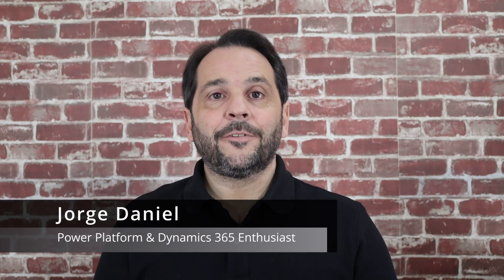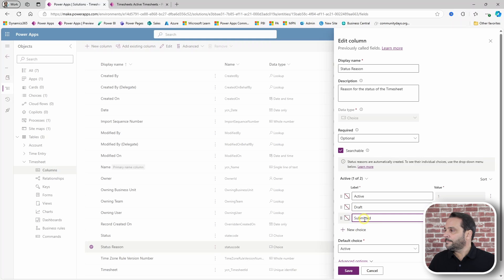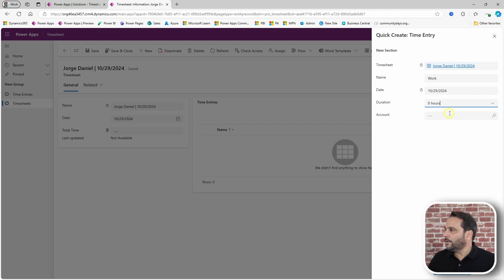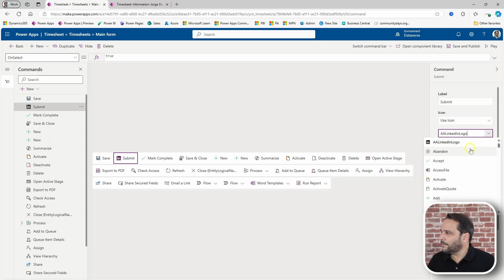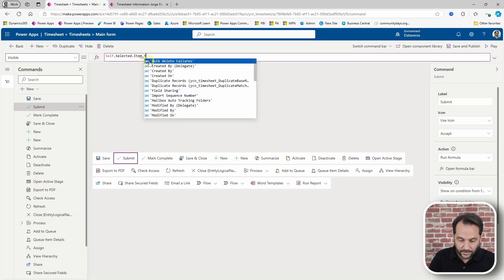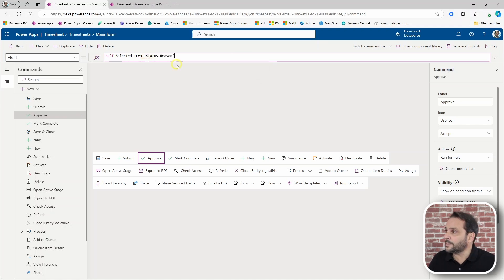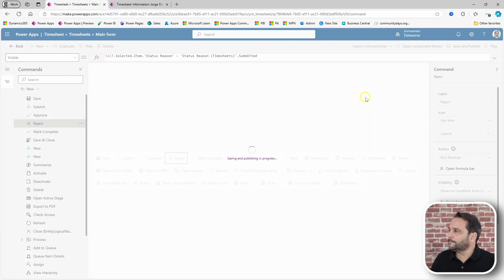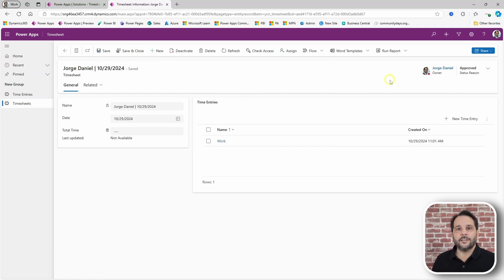Missing Timesheet In Dynamics 365? Build It Part III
Power Platform & Dynamics 365 Showcase Collection

In this video we build the featues needed to Submit, Approve and Reject a timesheet.

Suggestions on what to build on top of it are welcome :)

Host:
Jorge Daniel, Power Platform Solution Architect Expert